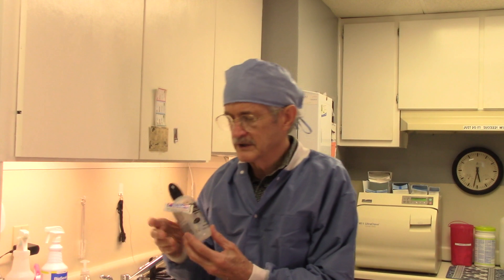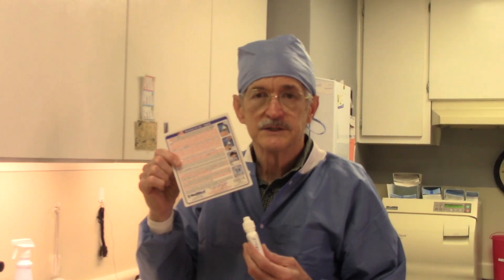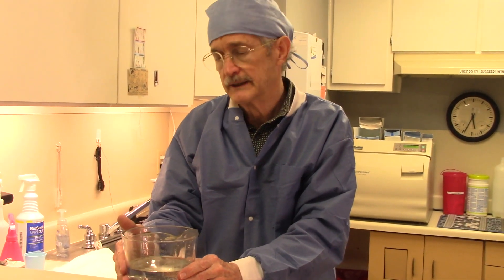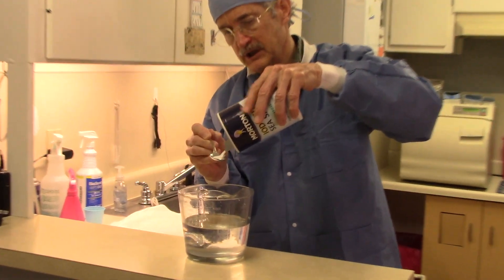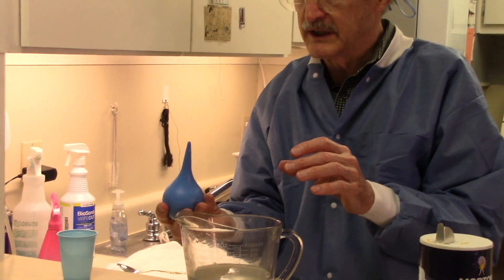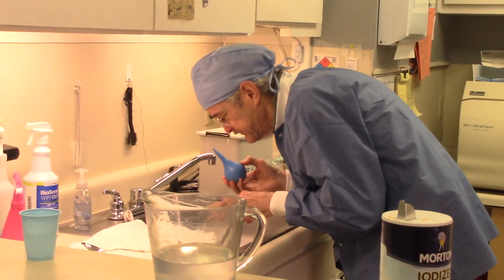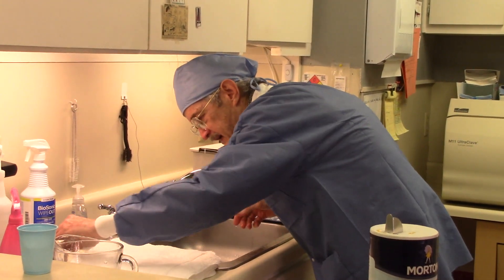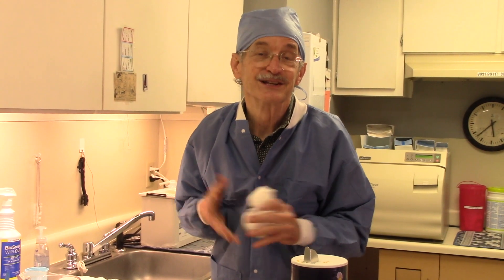Fight Covid-19 | You wash your hands, WHY NOT WASH YOUR SINUSES?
BaleDoneen Method on the use of hypertonic saline to minimize the impact of COVID-19.

Materials used:
• 4 cups of freshly boiled water (rolling boil for 3 minutes to purify)
• 2 Tablespoons (tbs) of sea salt (or table salt)

How to make:

• Wash the hands thoroughly
• Choose a clean container/flask.

• Add the salt. Pour the freshly boiled water into the container and mix
thoroughly until salt completely dissolves.
• Close the container with an airtight lid and store in the refrigerator.
• Make a fresh batch every 24 hours.
To make a smaller batch, use 1 cup of water with one tsp of salt

Research done  by  Dr. Sandeep Ramalingam and colleagues, and shared by Dr. Bradley F. Bale and Dr. Amy L. Doneen.
to get a free of the procedure.

 Other sinus irrigation products include:
• Netti Pot
• NeilMed Sinus Rinse
• Xlear Nose Spray
• Simply Saline Nasal Mist
• Rubber Squeeze bulb syringe
• Measuring Cups